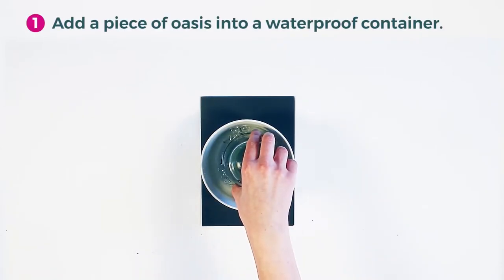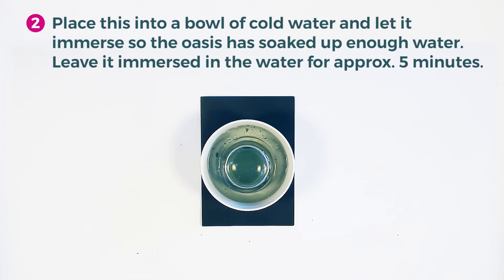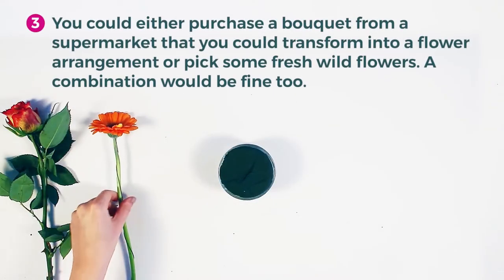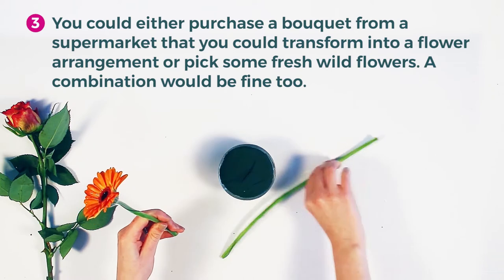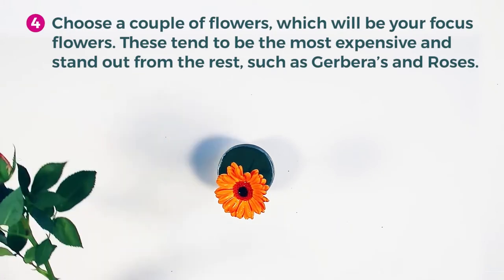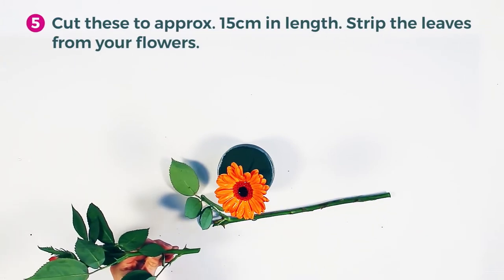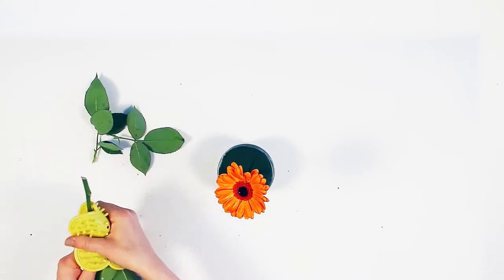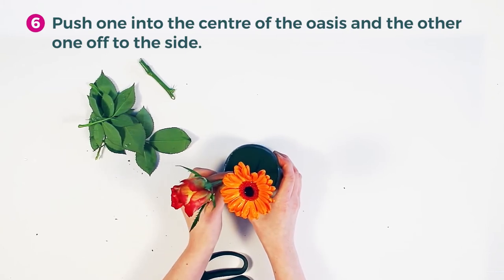Create a Flower Arrangement | How To | Armchair Gallery | City Arts (Nottingham)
Learn how to create a flower arrangement with artist Claire Ford.

This video was created for City Arts’ Armchair Gallery app. The activity was chosen to support older people, and people living with dementia, to take part in art. We recommend that people do it with a care worker or family member.

GETTING MATERIALS ONLINE

If you are ordering from Amazon, please consider using and selecting 'City Arts (Nottingham) Ltd' as your supported charity.

ABOUT ARMCHAIR GALLERY

Armchair Gallery is a FREE app with special features for people living with dementia. It brings world-class art & culture to you.

Discover, play & create with your favourite artists. Including artworks and artefacts from the collections of Chatsworth House, Yorkshire Sculpture Park, The Lowry, Dulwich Picture Gallery, Pitt Rivers Museum, Mr Straw’s House & Newstead Abbey.

Colour a Canaletto, create your own Hepworth, take a selfie with Lowry and much, much more…

The app includes instructions for doing tried-and-tested creative activities with the people you care for. It is available for iPad and Android.

DOWNLOAD ARMCHAIR GALLERY

ABOUT CITY ARTS

Since 1977, we have helped communities and artists to create and explore art of all kinds – from music to writing, from drawing to dance. We aim to give everyone the chance to be creative, regardless of who they are or where they’re from.

City Arts is a charity. We rely on donations, public funding and income from our small venue in Nottingham. All our income goes into running our programme of arts activity – some of it for the general public, some for particular groups like care home residents or vulnerable young people.

CREDITS

Filmed and edited by Tim Chesney

Company limited by guarantee No. 5181856